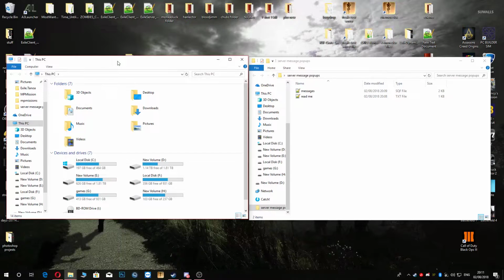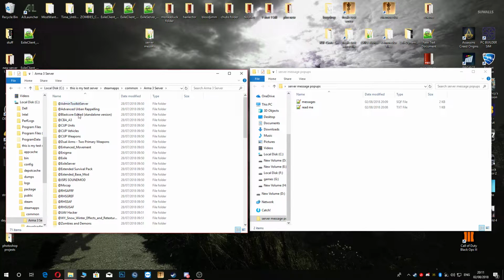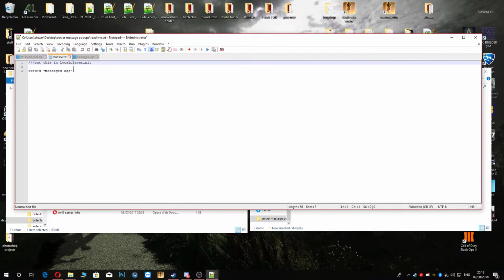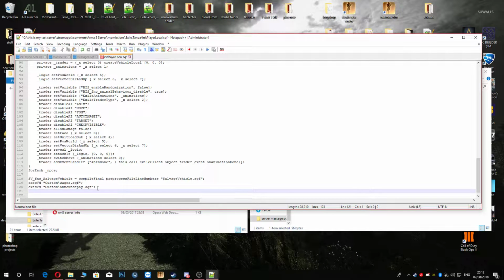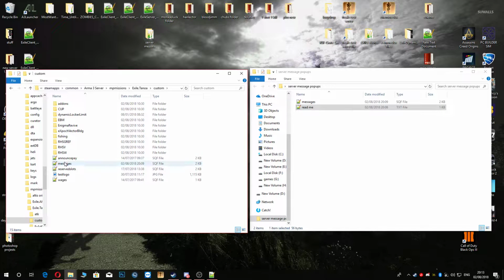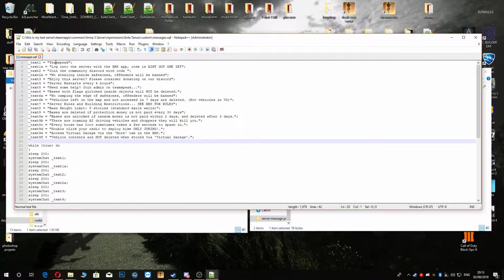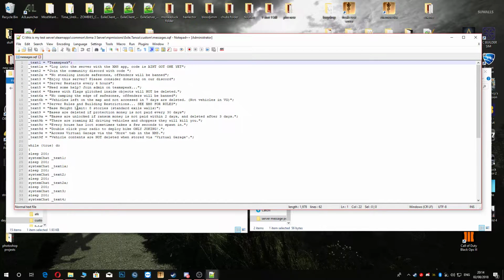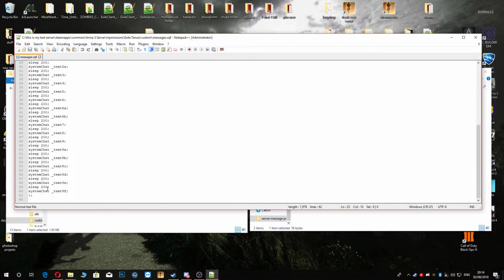arma 3 exile how to add message pop ups to your server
links.